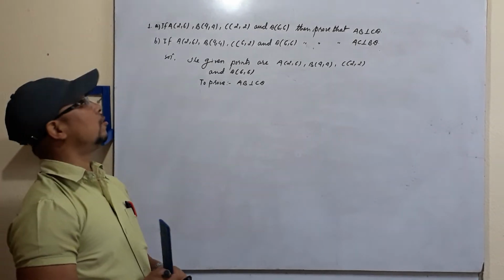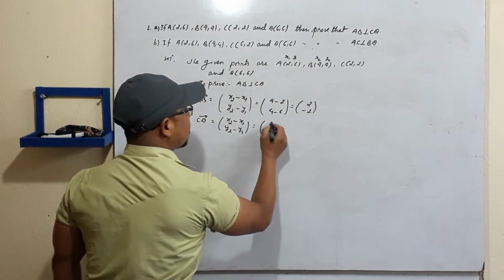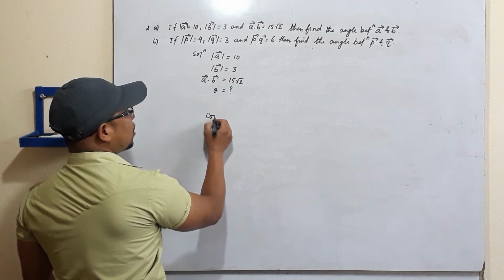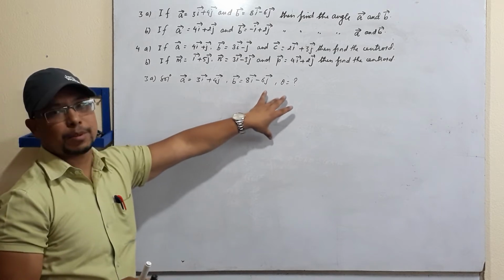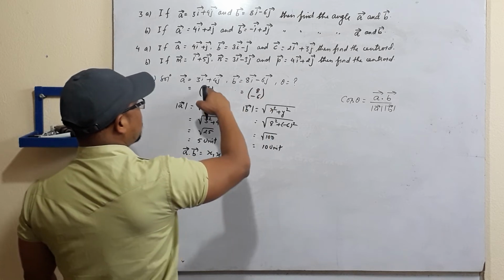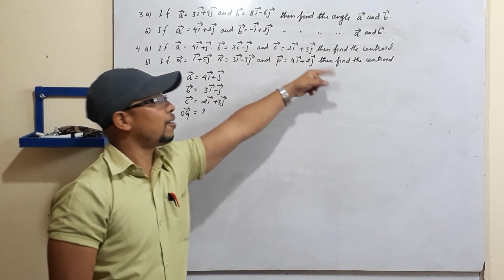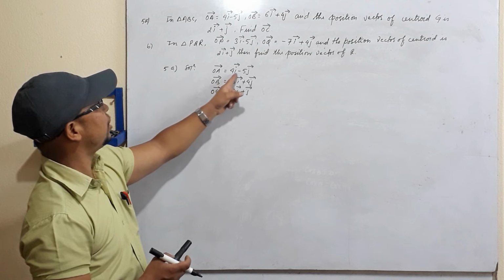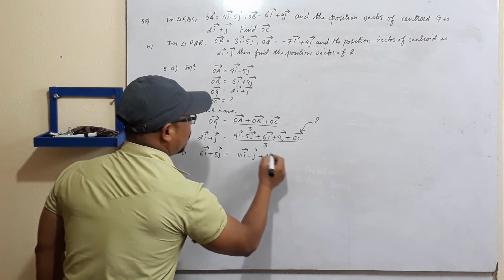Vector Problems.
This lecture helps students to solve the vector problems in an easy way. There are series of lectures related to vector theorems . Click on the each link to watch the vector theorems.

M.Sc in physics
Founder of Small Heaven Boarding School